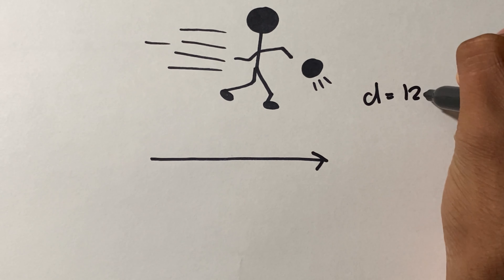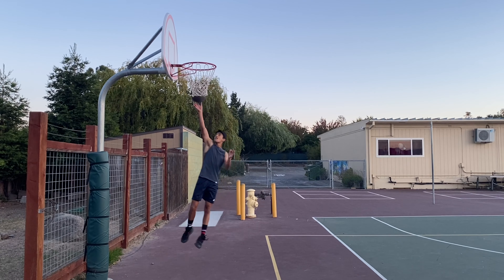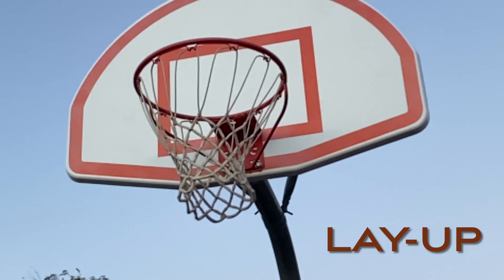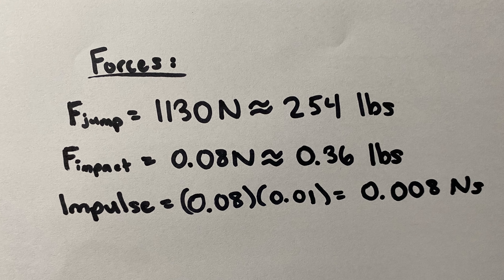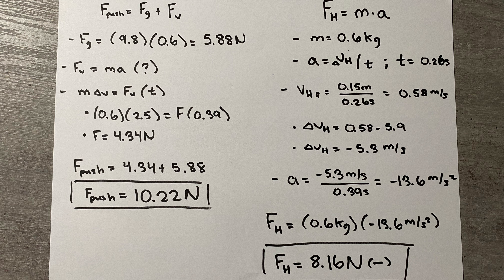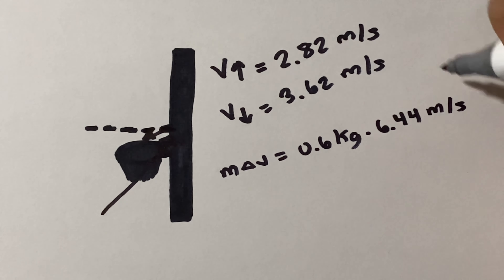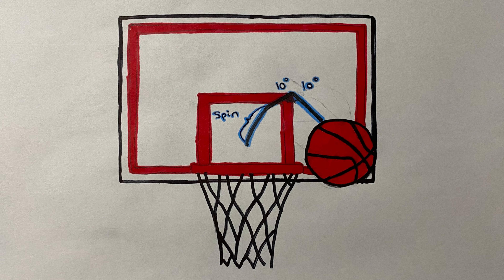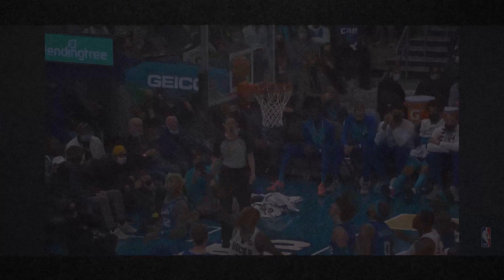2023 Physics in Sport Basketball Lay Up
Learn more about how physics comes into play when executing a basketball lay up.